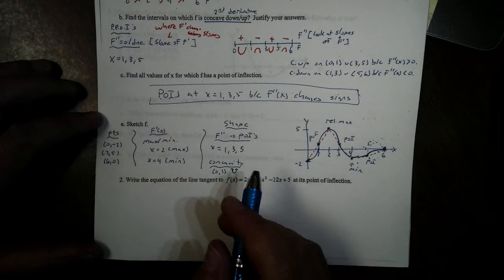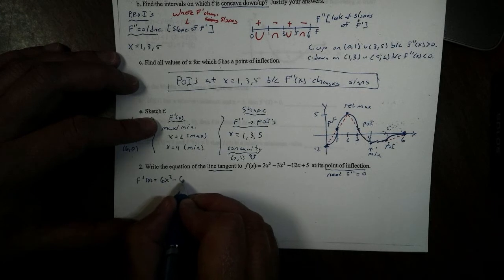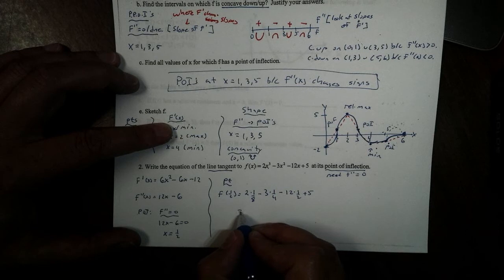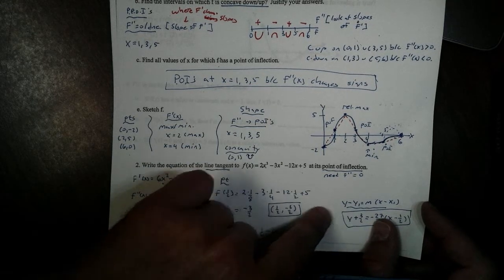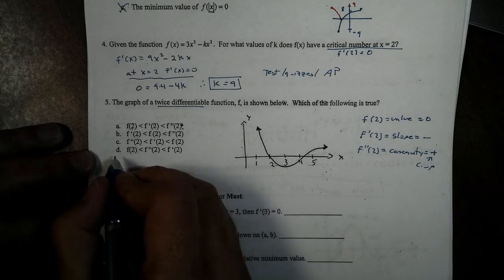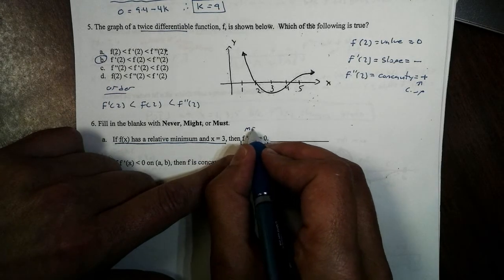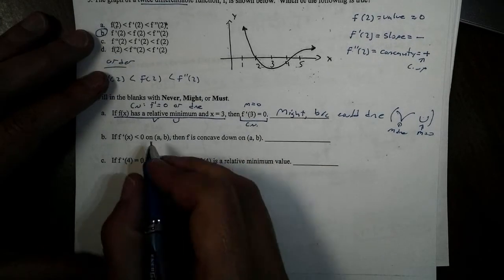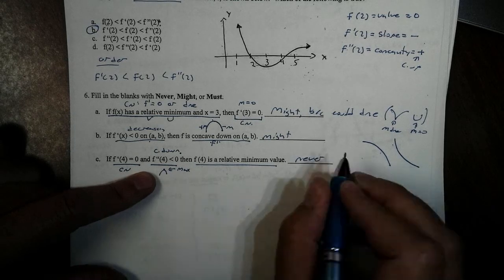Comparison of Derivatives Day 2 Part 2